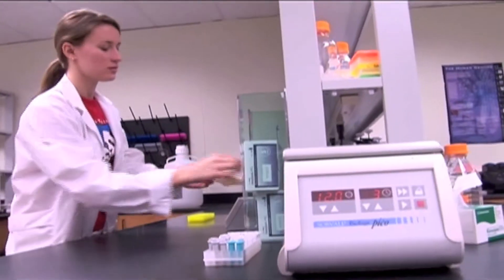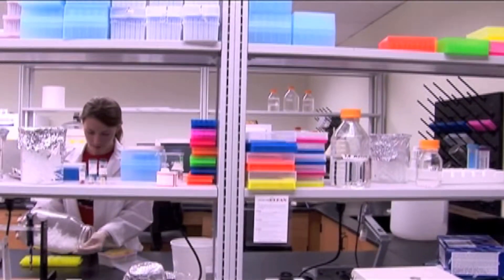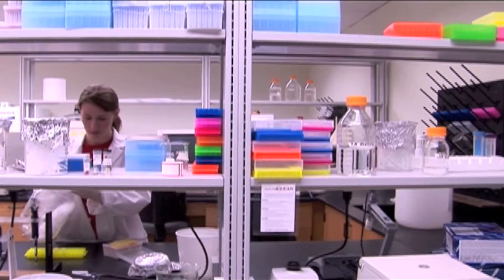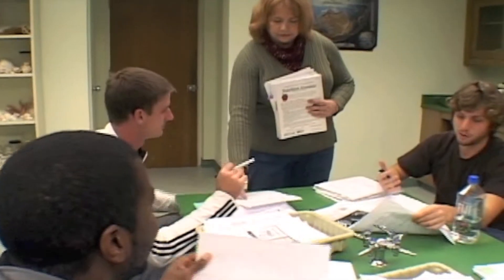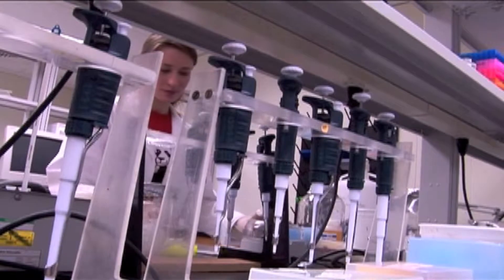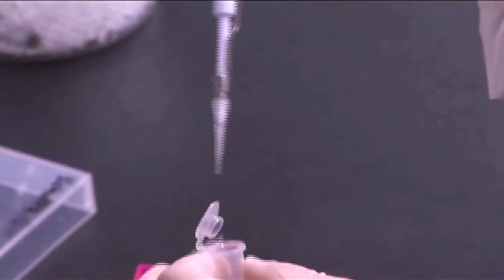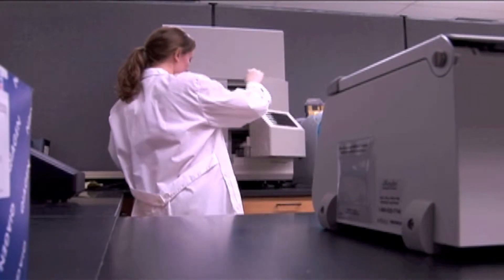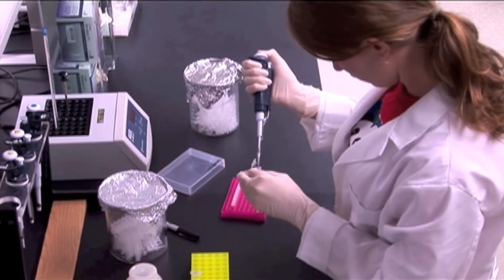Gail Ferek - Microbiology and Research as Preparation to Study Medical Research (2010)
Gail talks about her experiences as an undergraduate researcher at Stetson, working with the DNA sequencer, and working closely with her professor